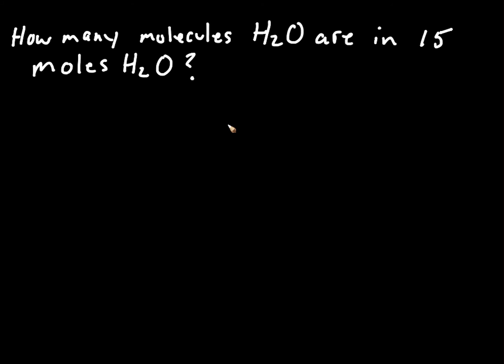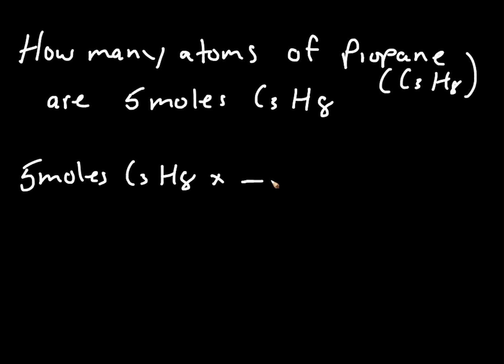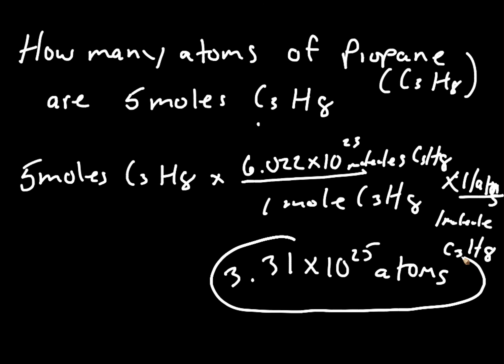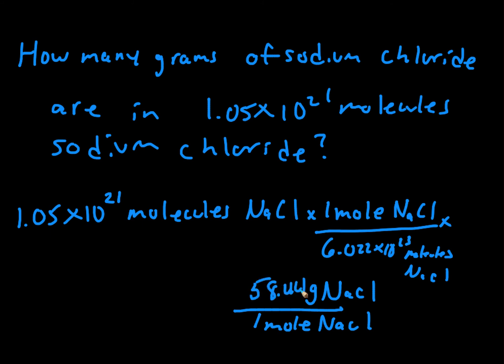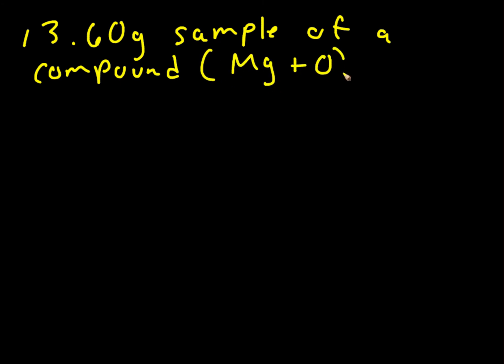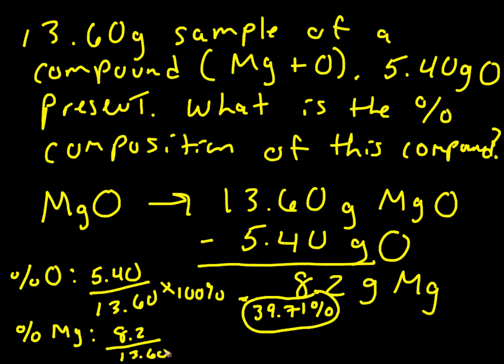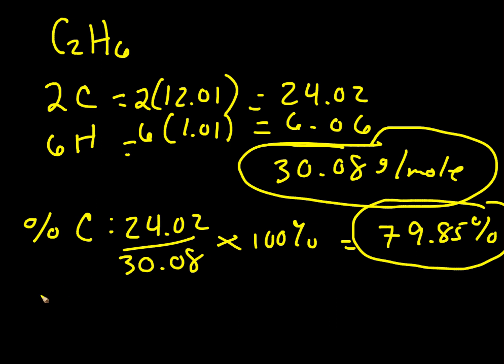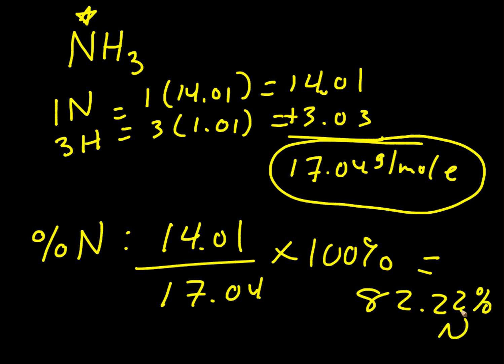CP Mole Conversions and Percent Composition